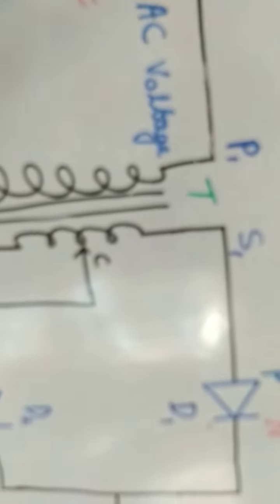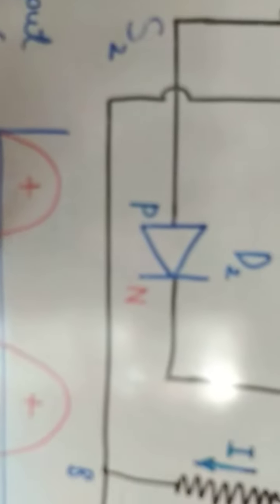Full wave Rectifier